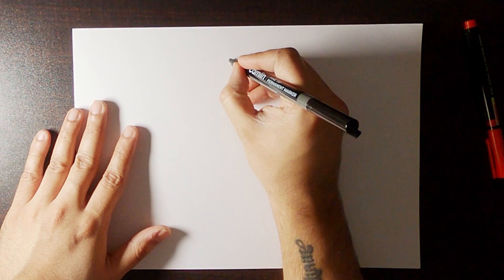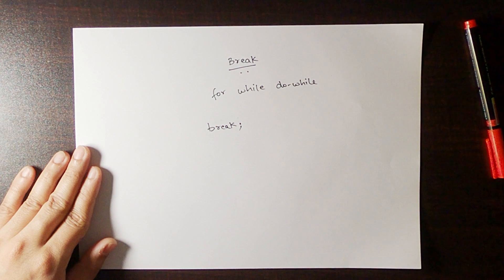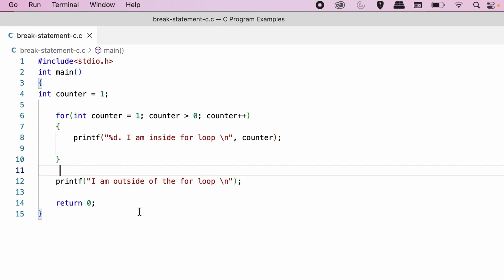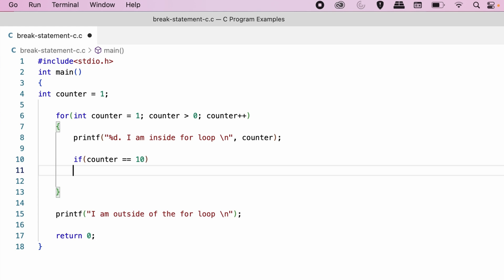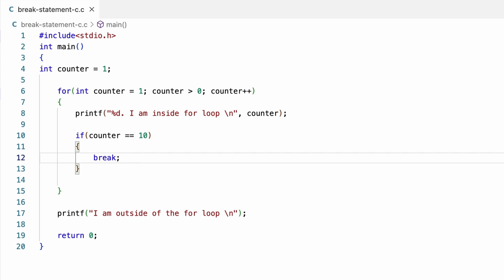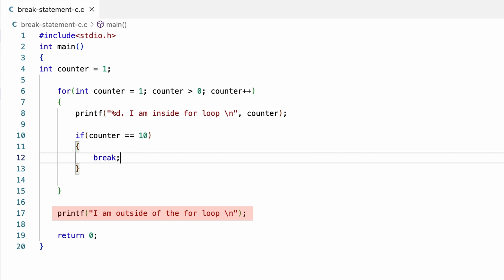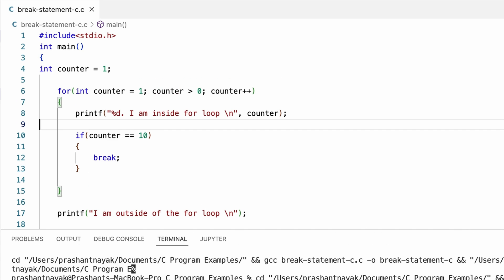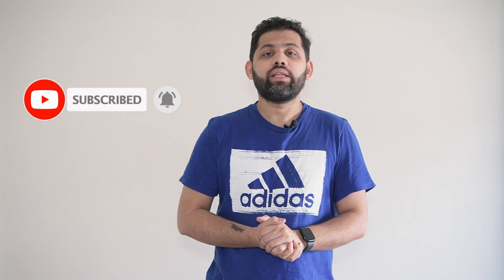Break statement in C | Break in C programming with example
Break in C - In this video, I will explain the break statement in C programming using for loop. By the end of this video, you will learn how the break statement works in C language and when to use it in your C programs.

What is a break statement in C?
The “break” is a control statement in C, used to exit from the loop and switch statement. The loop statements include while loop, do-while, and for loop.
Here, the “break” is a keyword in C. The break statement needs to be terminated by a semicolon.
If a break statement is used inside a for loop, while loop, or do-while loop statement, the program will exit the loop as soon as it encounters the break statement.

Watch this video to learn more about the break statement with the help of a hands-on example.